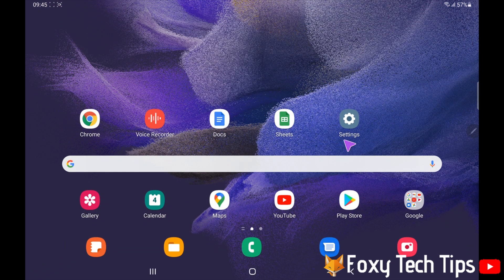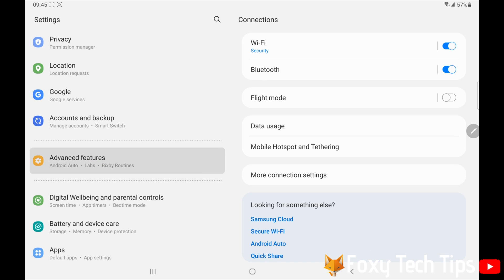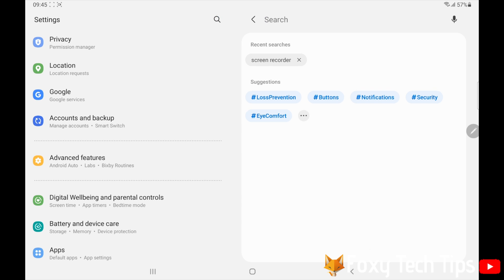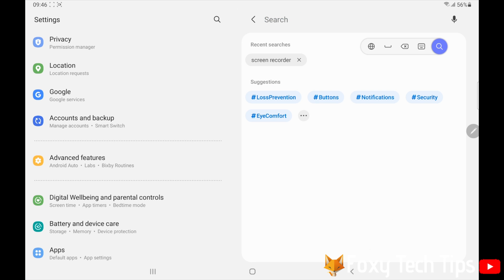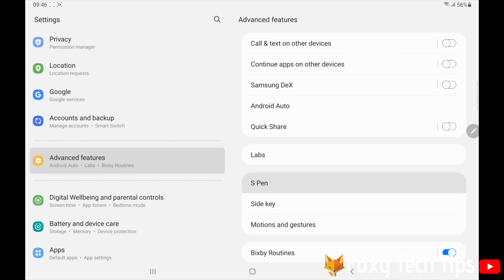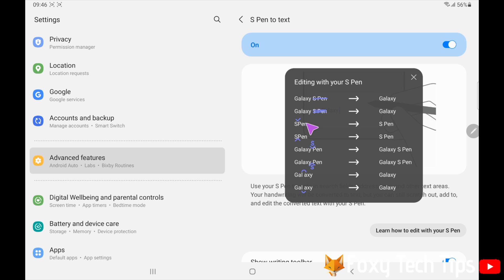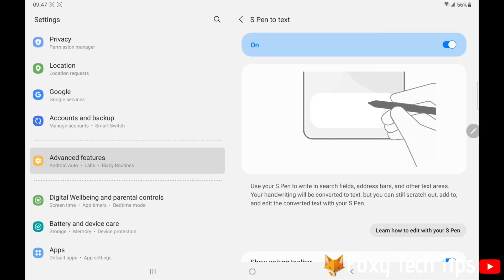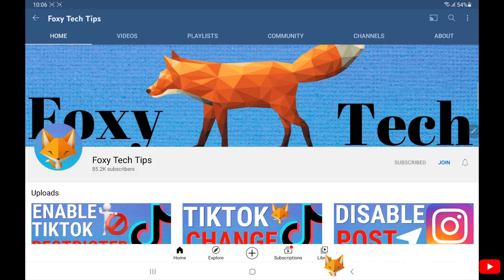How To Convert S Pen Handwriting To Text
Easy to follow tutorial on turning your Samsung S-Pen handwriting into normal text on Samsung Galaxy Tablets. By turning this feature on you will be able to fill out normal text forms using your handwriting. It will convert your writing into actual text. Learn how to do it now!

Steps:

- Open up the settings app on your tablet.

- In settings scroll down and open ‘advanced features’.

- In advanced features tap on ‘S Pen’.

- You now need to turn the toggle on to the right of ‘S Pen to text’.

- Now when you are on a textbox you can use the S Pen to write and it will automatically change to text.

- You have this hovering toolbar here that you can use for spaces and backspace and some other things.

- If you draw a line through the text with the S Pen you can delete text, you can also scribble words out.

- There are some other shortcuts you can use when writing with your S Pen, the best way to learn them is to tap on the ‘S Pen to text’ setting and then tap ‘Learn how to edit with your S Pen’.

- This popup will appear showing you all the shortcuts that you can use to edit your text when writing with the S Pen.

- It shows you how to delete text, how to add spaces into text, how to insert letters into text and also how to insert spaces into text.

- They are useful shortcuts to know as they make converting handwriting to text quicker and more fluid.

- You can switch off the floating toolbar here in the S Pen settings.

- To turn off the S Pen to text feature simply switch the toggle to the off position.